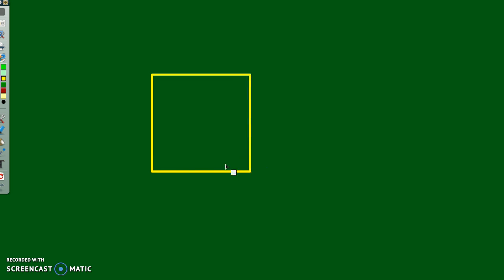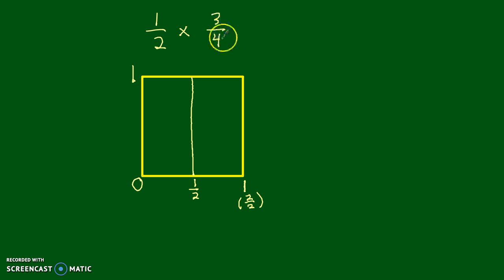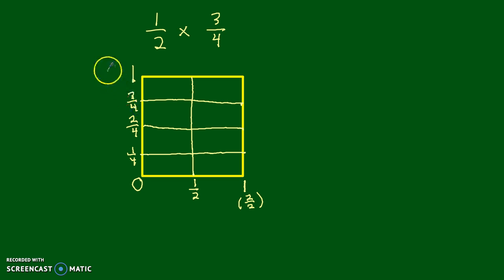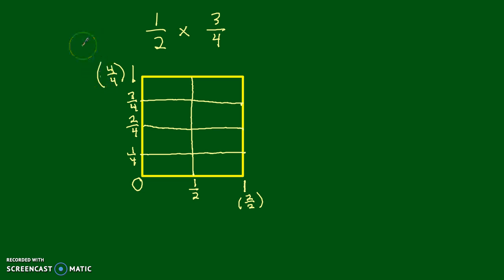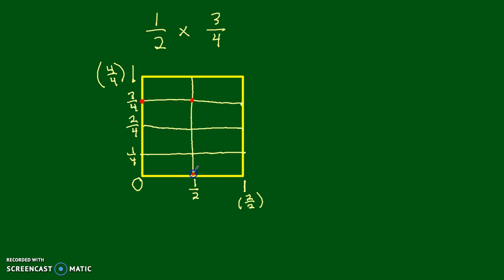Creating an Area Model for Multiplying Fractions